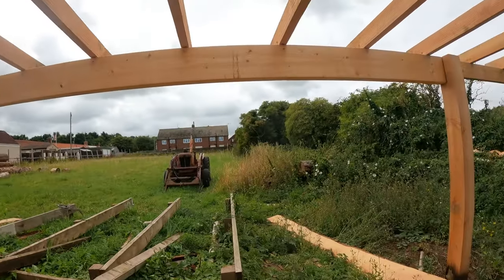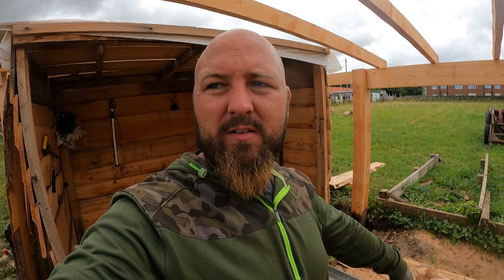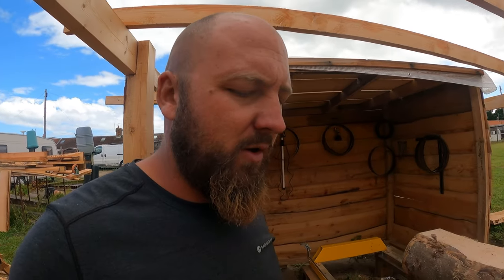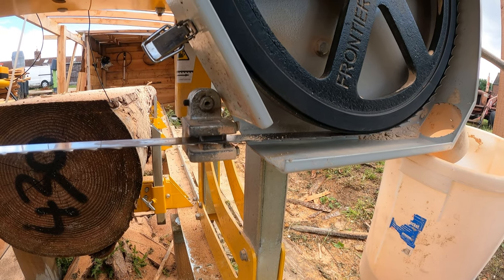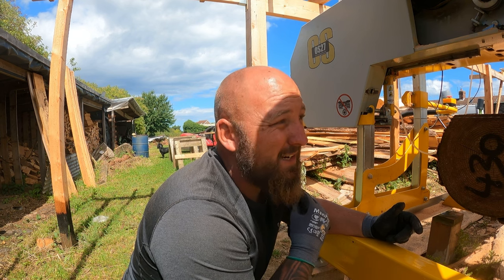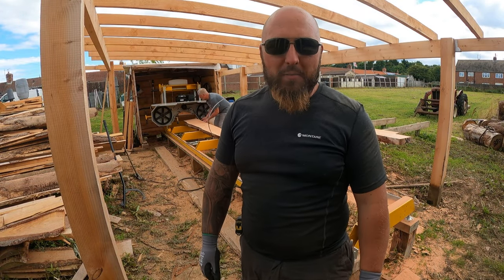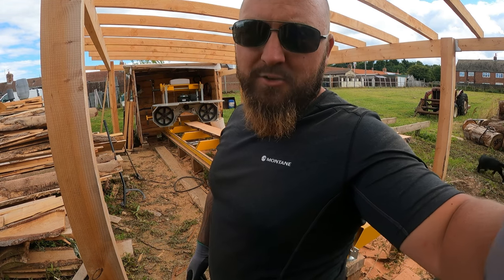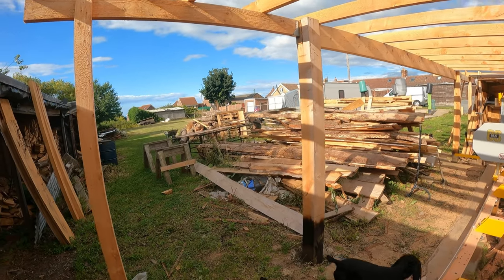Frontier OS27 Sawmilling ~ milling boards [drive belt FAILURE]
Hi everyone and welcome back to another video on the Frintier sawmill. Today on this one i am milling some boards up and some 4x4 posts.
The wood i am using is Douglas Fir and it has been sitting outside for a few months now and it has dried a good bit but has also checked and cracked on the ends. I may have to look into a means of sealing the ends of the logs to reduce the drying rate.
I appreciate everyone as always who supports the channel even if you dont like a particular video content.